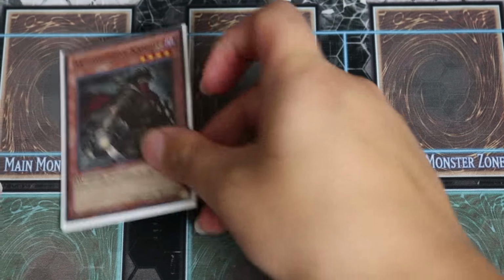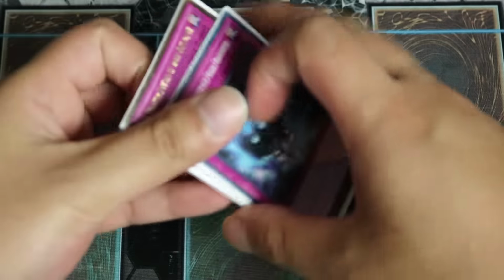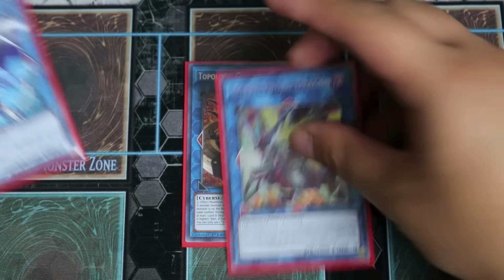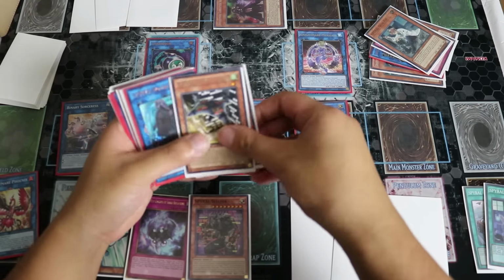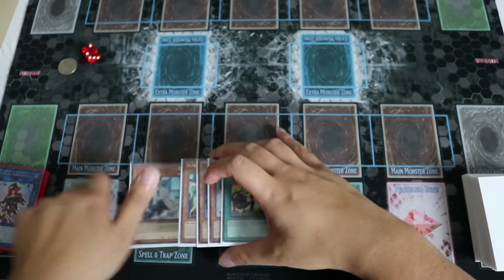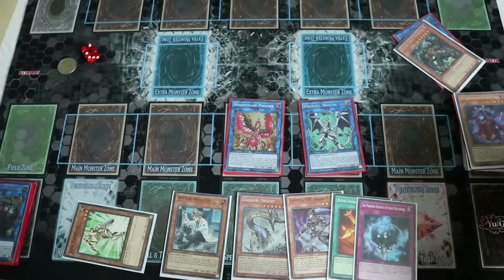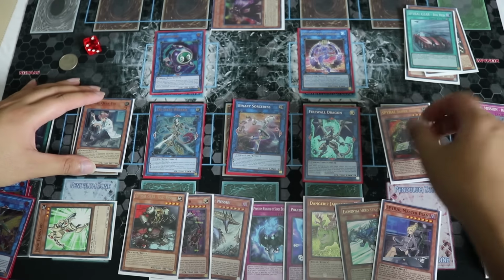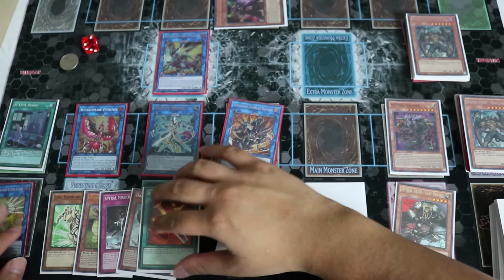Dark Warrior Spyrals | Deck Profile and Combo Tutorial | 1-Card Extra Link Gumblar for 4 and Sleeper